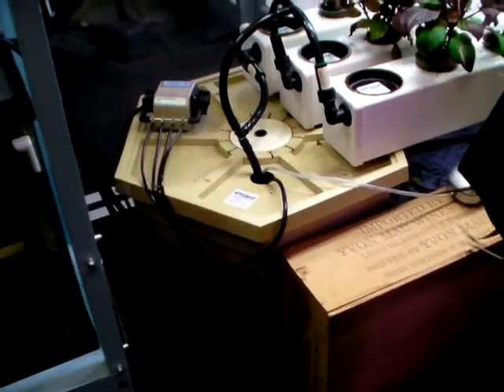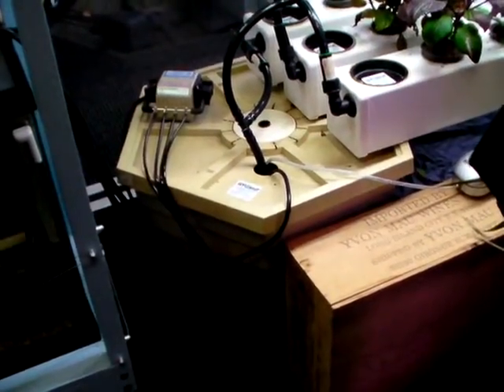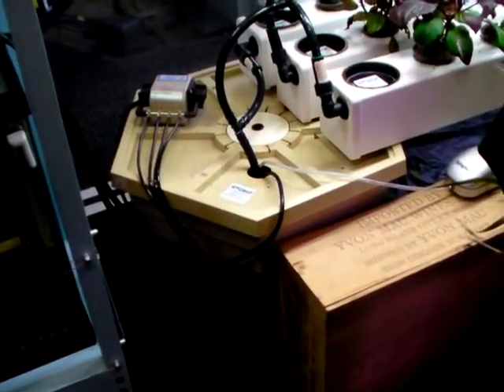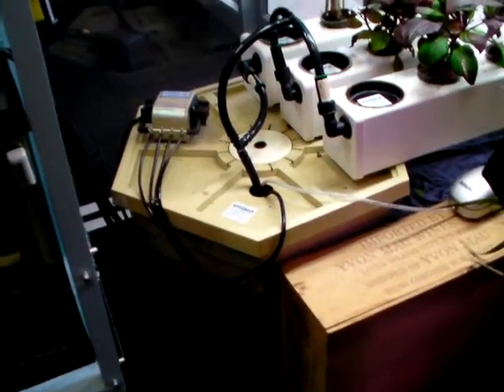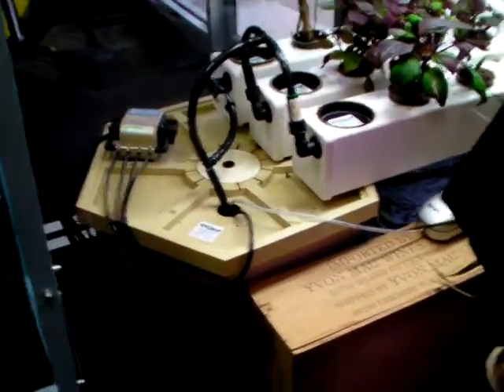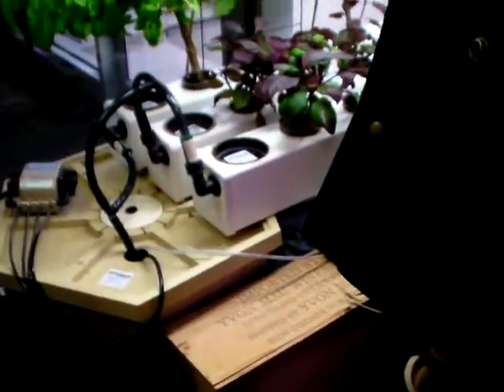A visit to the future... 585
Will we use this information in the future?

Send questions to   useEducational at GMAI L  dot  c   o   m